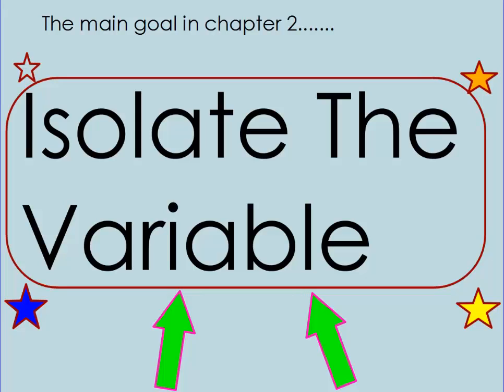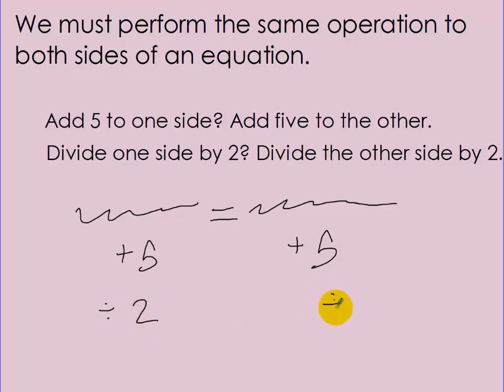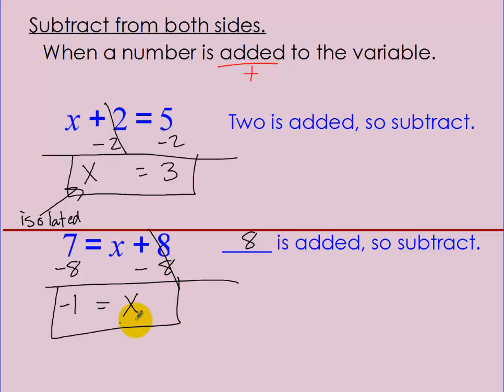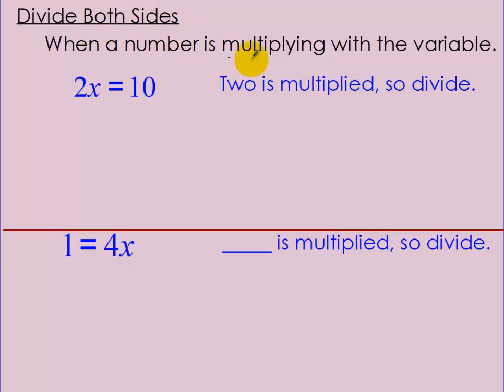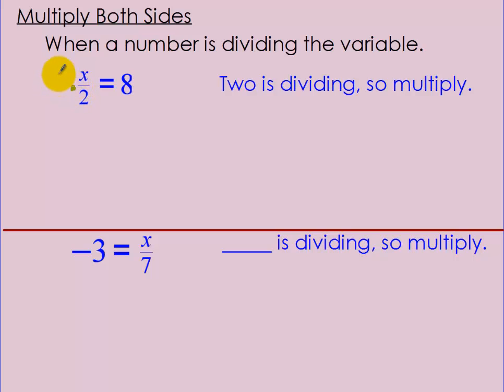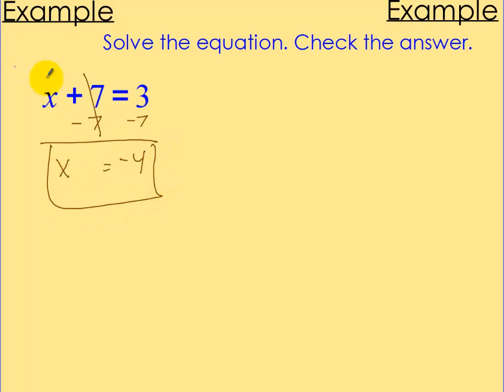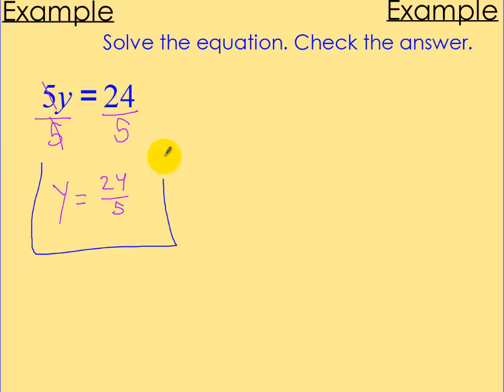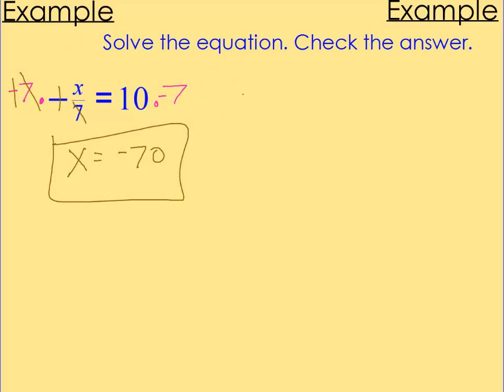Alg1 - Week 4 - 2-1 Solving One Step Equations